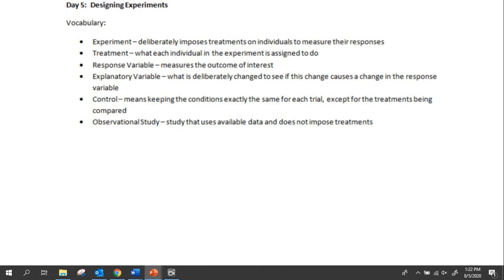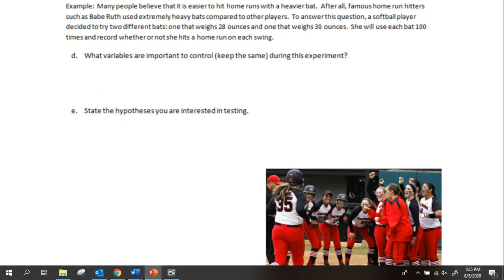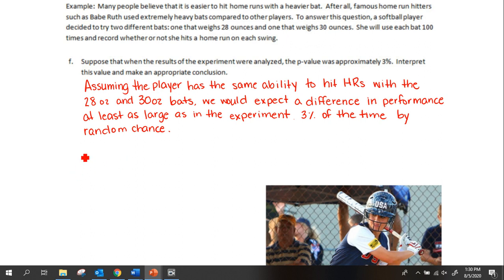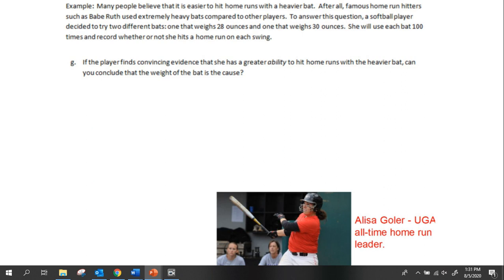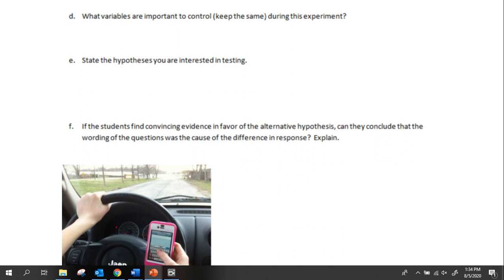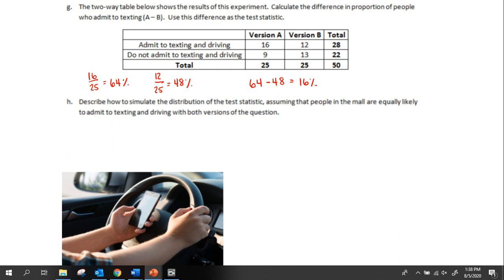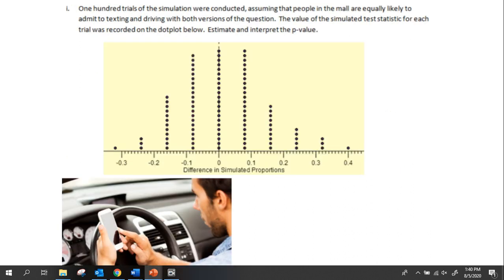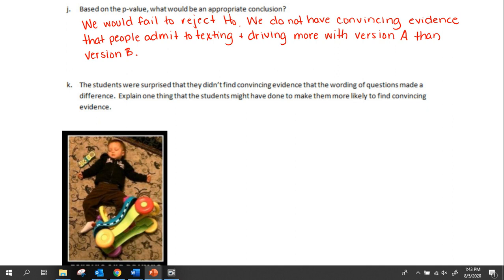Stat U2D6: Designing Experiments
In this video we talk about how to design an experiment!